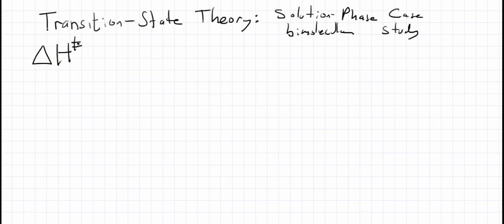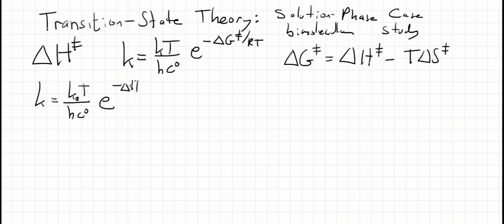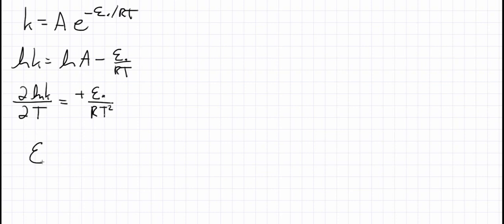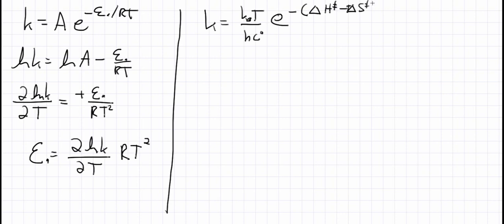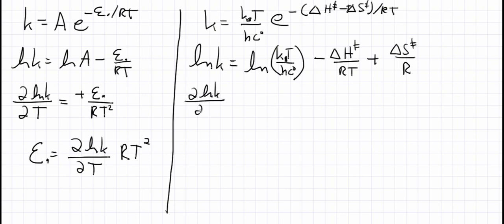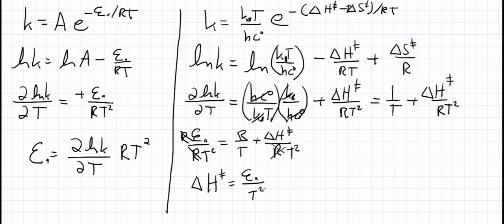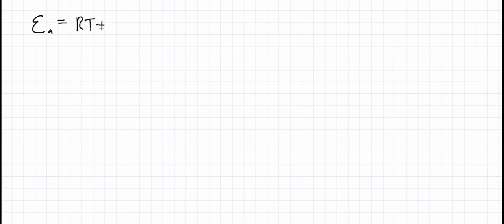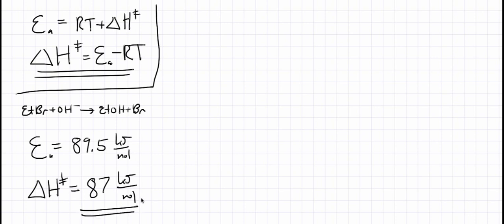Transition State Theory Enthalpy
We can use the activation energy of a reaction to calculate how much higher the enthalpy of the transition state is above the reactants.